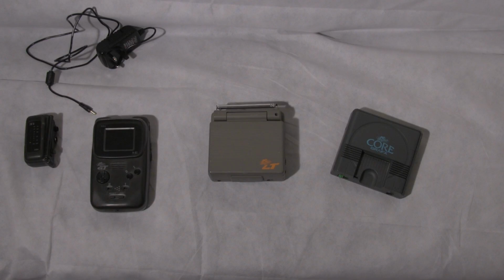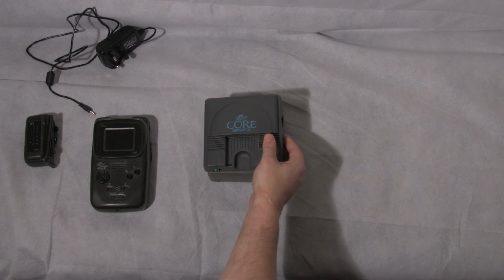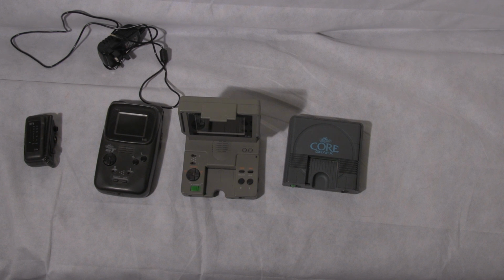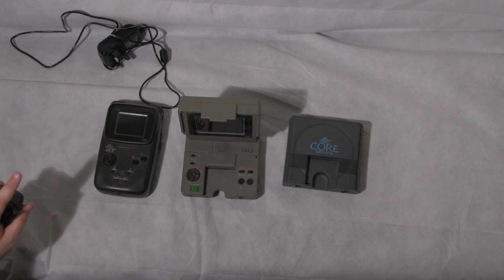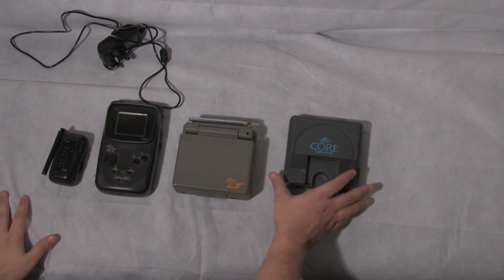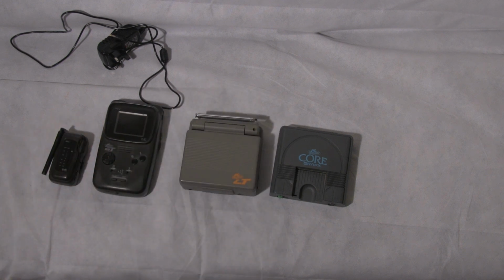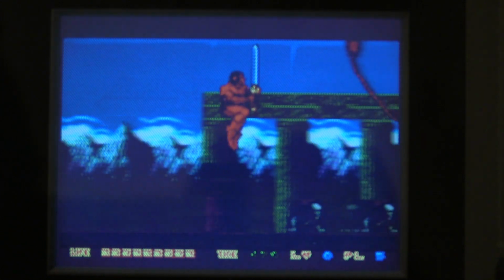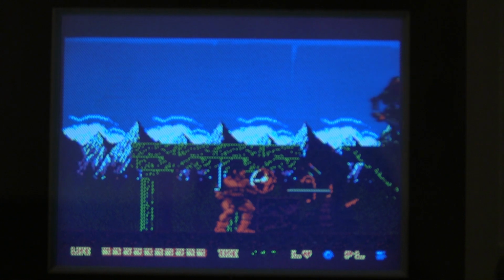Lets look at the PC Engine LT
PC Engine LT
NEC
retrogaming

NEC threw a lot of PC Engine models out the door, and they tried to cover quite a few niches. Enter the PC Engine LT, a PC Engine designed to cope with single TV houses.